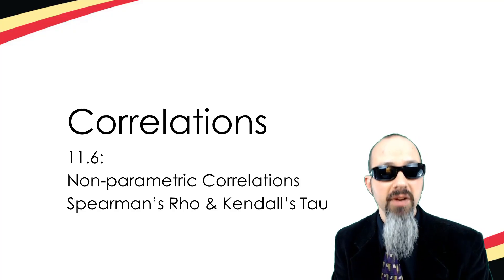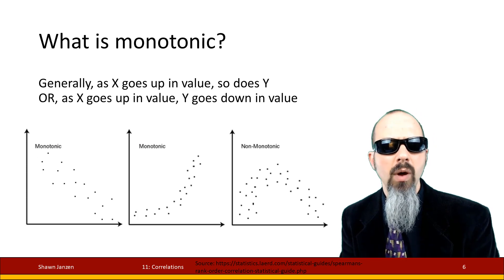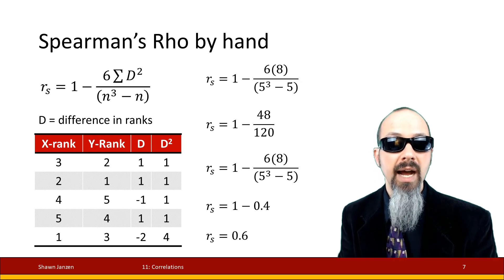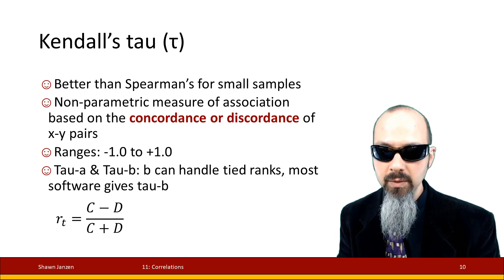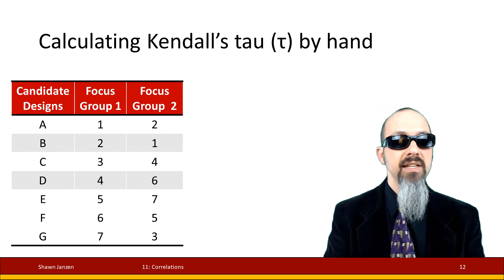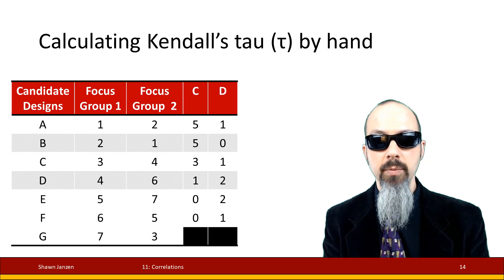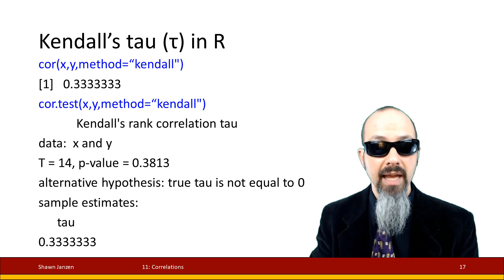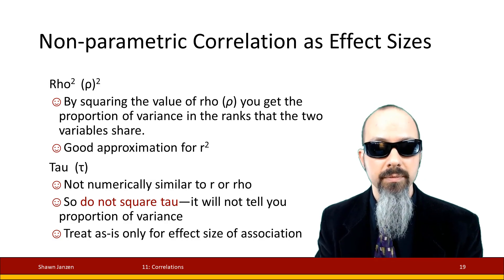11.6 Correlations - Non-parametric: Spearman's rho and Kendall's tau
This video expands our talk on correlations to consider the non-parametric versions of Spearman's rho and Kendall's tau.  This video focuses mainly on the concepts and how to conduct these by hand.  I show the R functions for these correlations, but I have another video with additional examples of Spearman's rho and Kendall's tau in R.